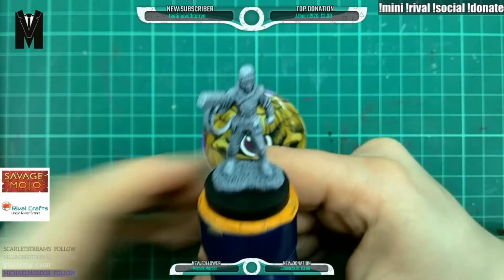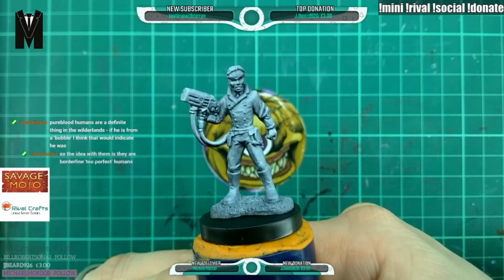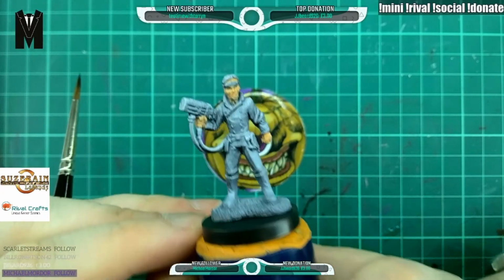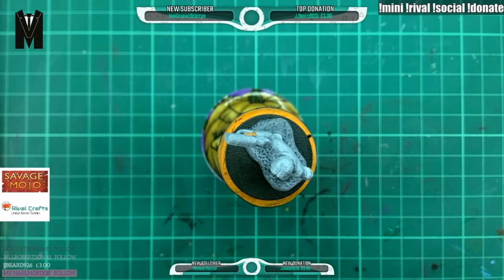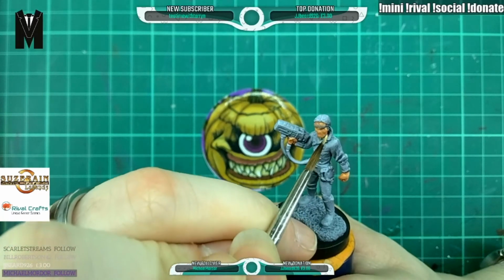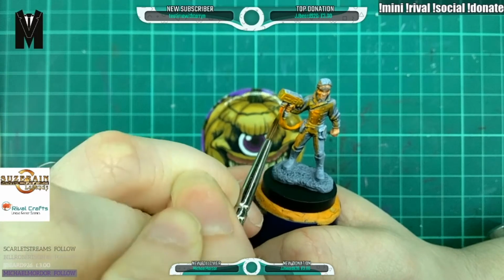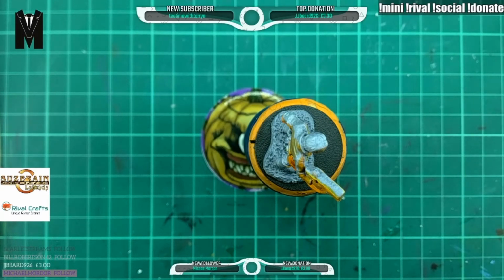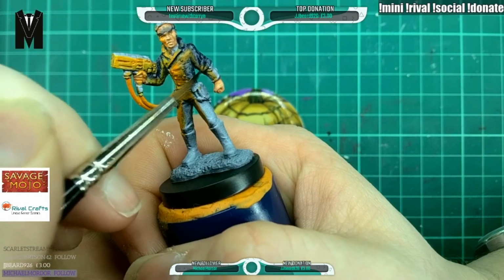Agent Meeple Suzerain Miniature Painting: Freeman, G., part. 1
In this stream, AgentMeeple paints a survivor of the Pulse War: the seventh clone of Freeman, a famous scientist of the pre-war era.
Freeman G left his community’s protective bunker a few years ago and the ravages of the Wilderlands have taken their toll.
Armed with a powerful plasma weapon he perseveres and keeps travelling, though nobody knows what he’s searching for.